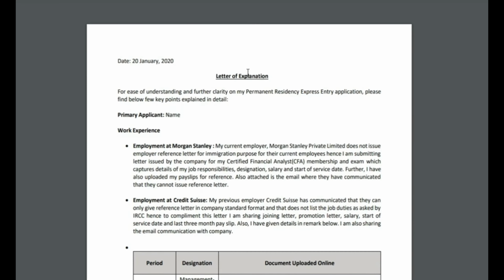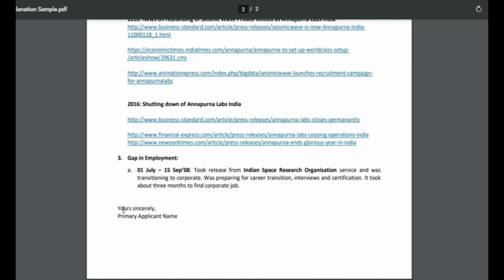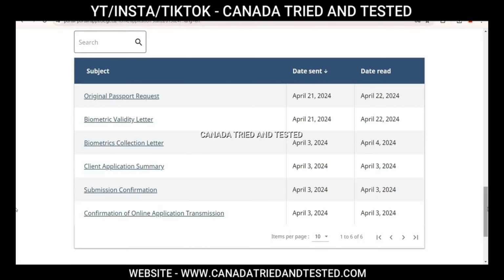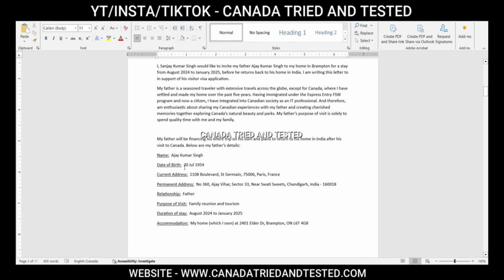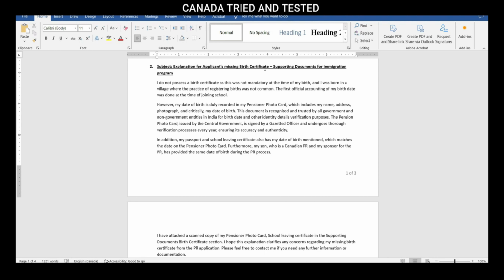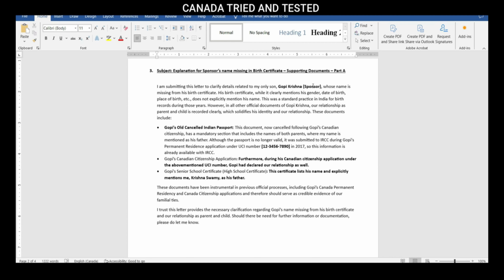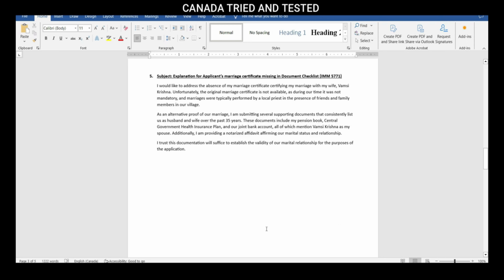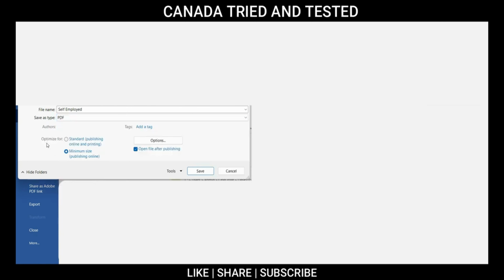Letter of Explanation Templates for Every Canadian Immigration Scenario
If you're applying for immigration or a visa, you'll want to watch this video! I am sharing my experience of giving letter of explanation for various scenario.

00:00 Introduction
00:27 LOE Student Visa
11:35 Invitation letter for  Visitor Visa
18:03 LOE Visitor to Immigration officer
30:30 LOE Birth Certificate
34:46 Passport Missing
39:00 Name missing in Birth Certificate
44:20 Date of birth missing for parents
47:20 Missing marriage certificate
51:30 Company closed